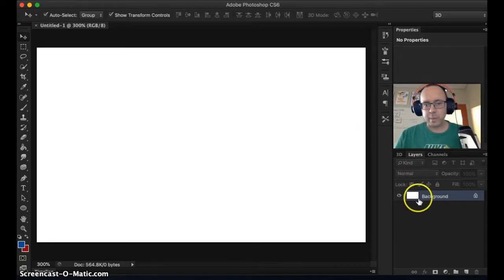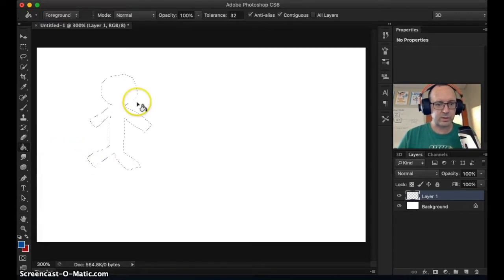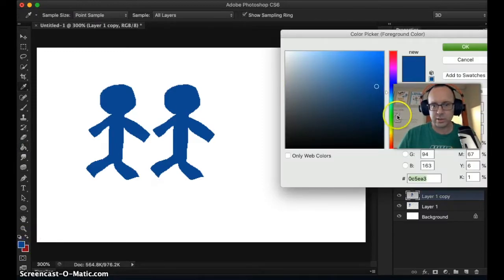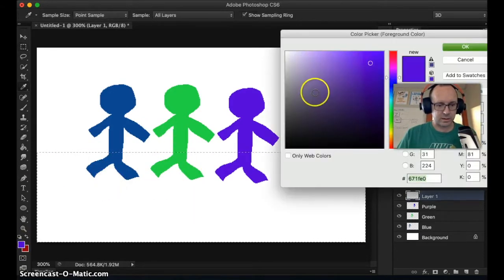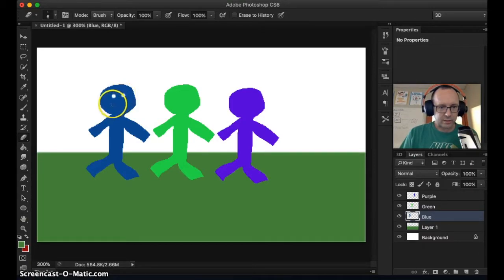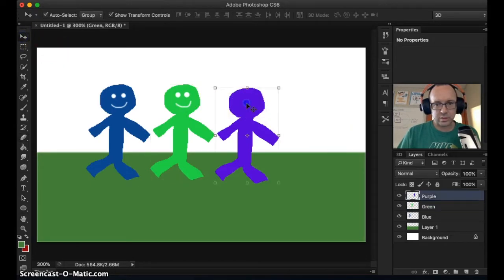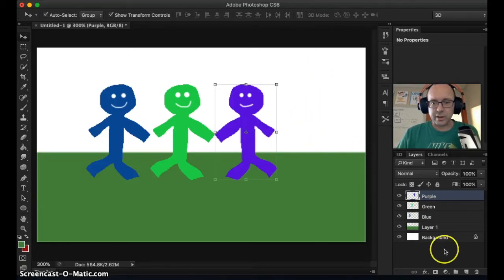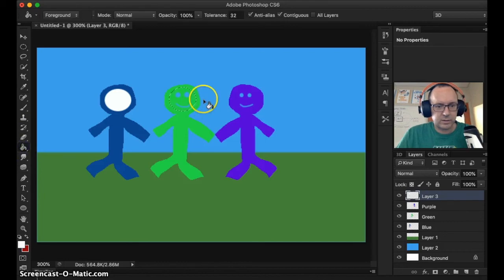Photoshop Basics - Selecting, fill bucket, eraser and layers.